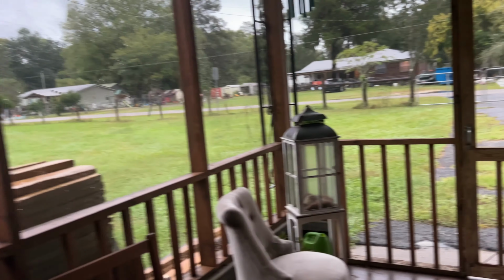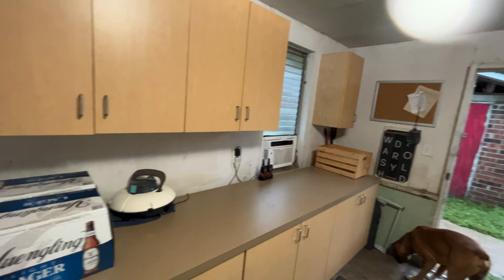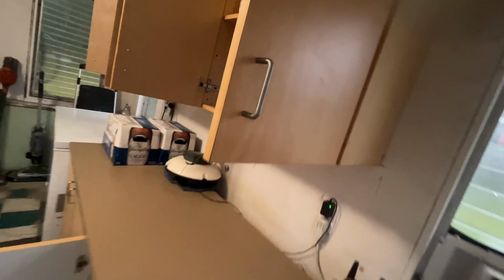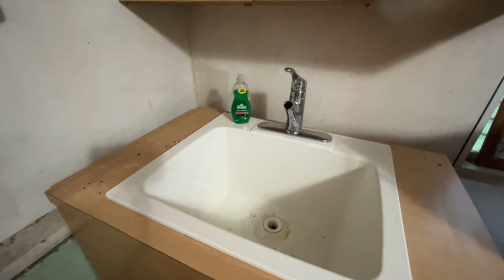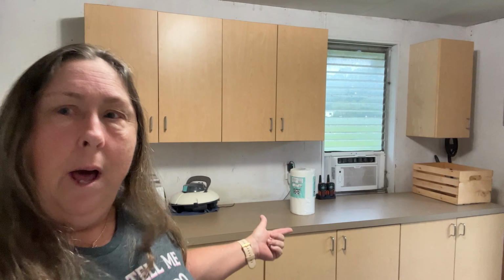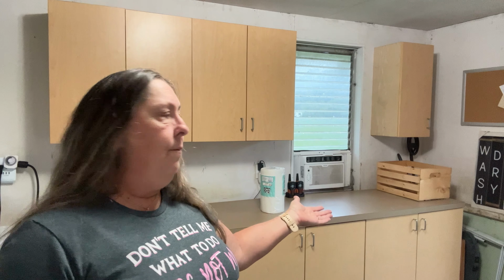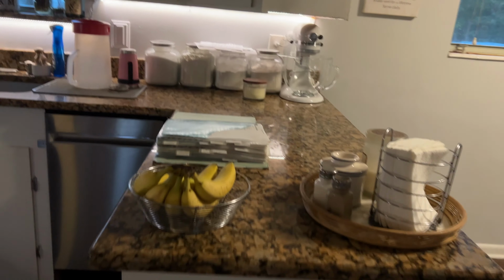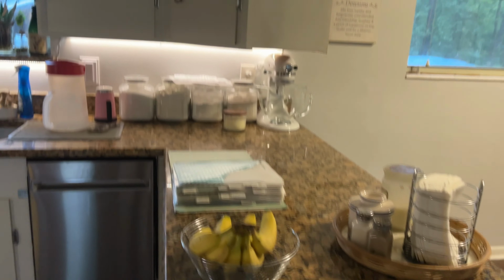A Scullery for the Homestead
When you have a small kitchen but a large laundry room, it only makes sense to utilize that space, especially when canning season comes around. Canning can get labor intensive, and it grows even more daunting when you must gather all the supplies from storage. In today’s video, I share the plans we have for turning our laundry room into; A working Scullery for the Homestead!

My Book